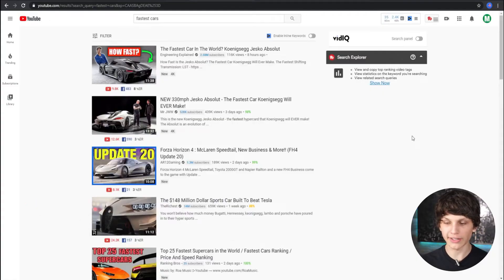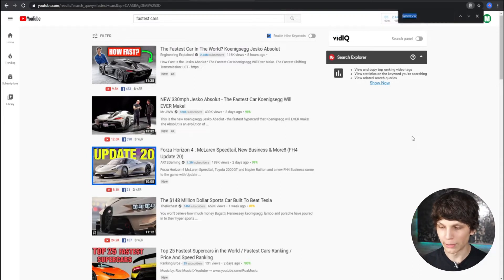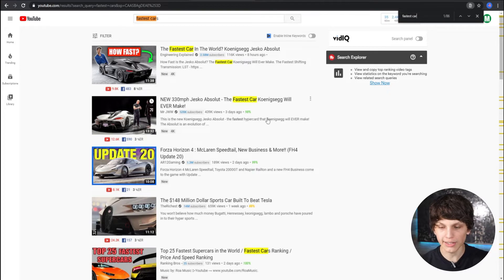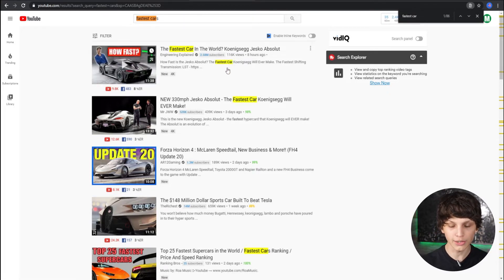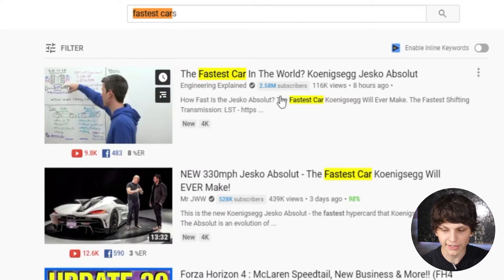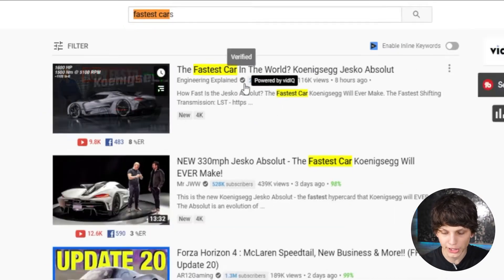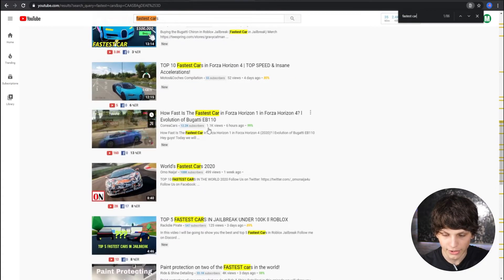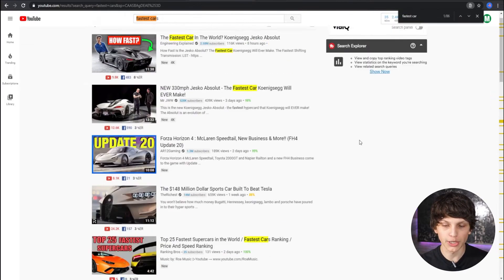No 12 Tip to get views fast on YouTube in 2022 || How To Get More Views On YouTube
Tip No 12 : Put your keywords in the description |

My name's Matt Par and on this channel I show you how I make money online and how you can start earning income on the internet fast today.